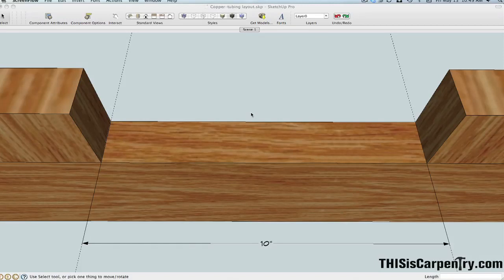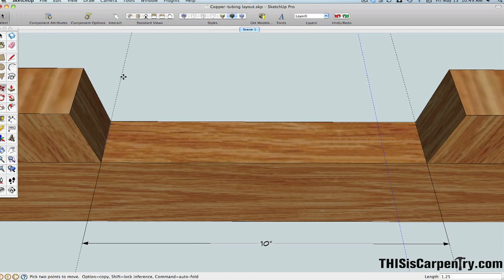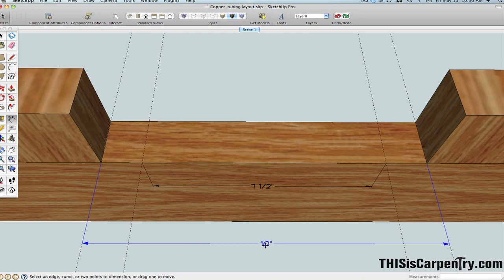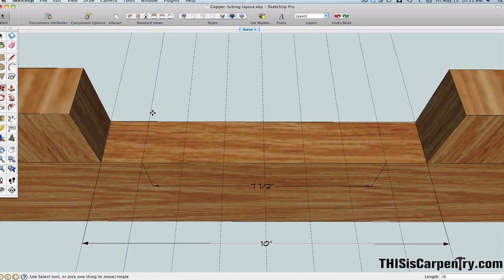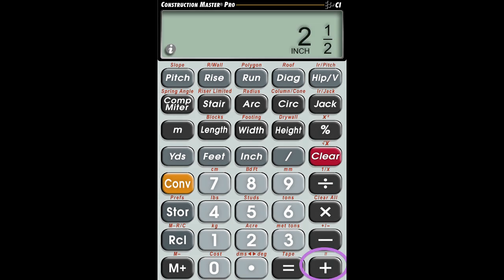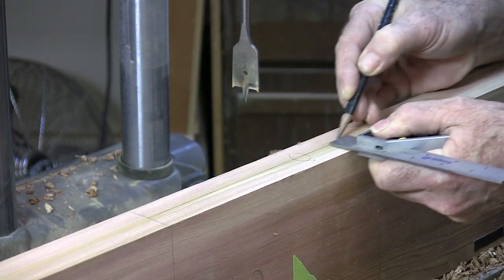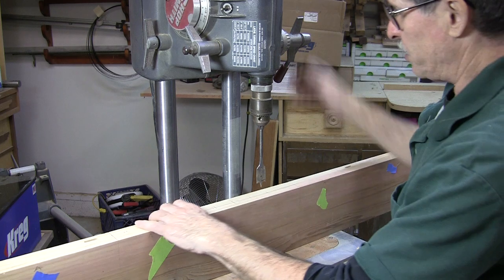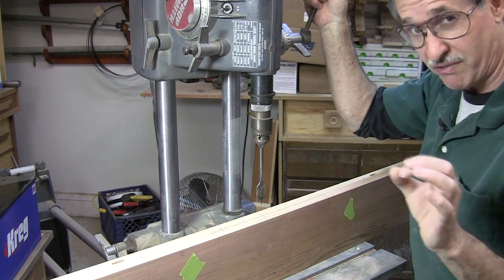Building Custom Gates: Installing Copper Tubing